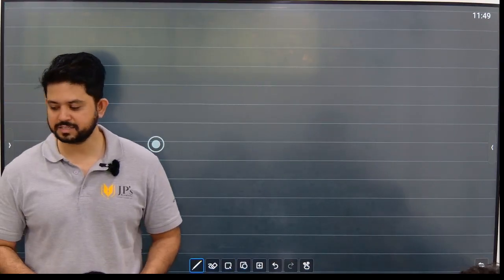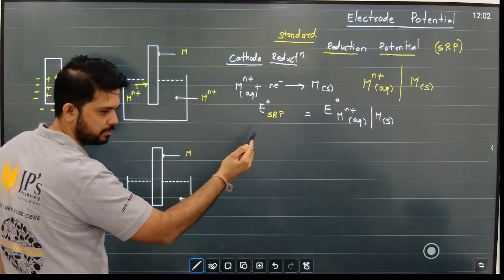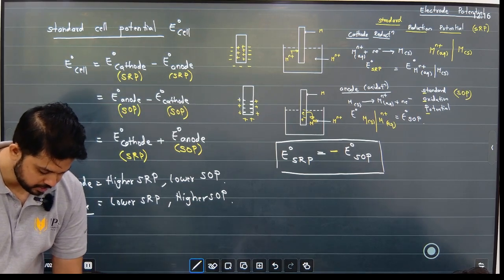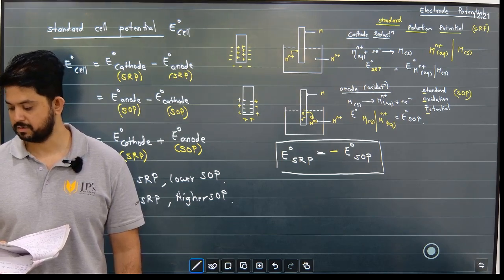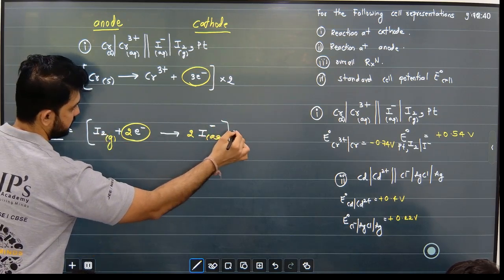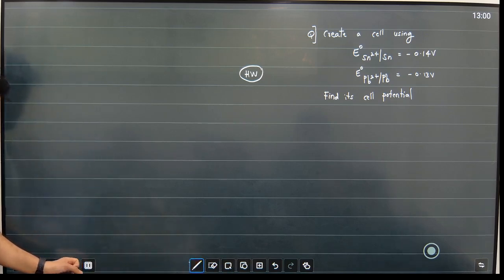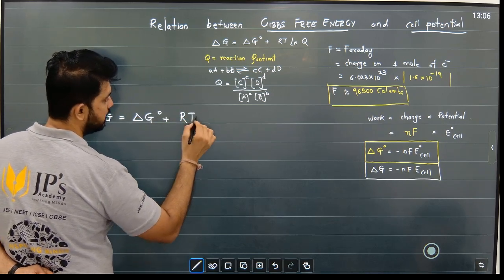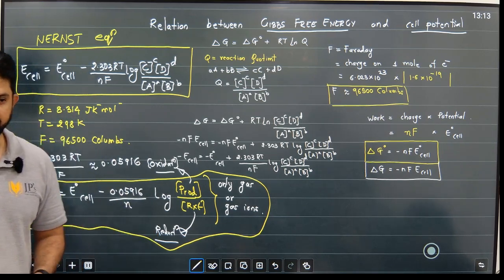Cell Potential & Nernst Equation made easy | Electrochemistry | JEE/NEET | JPs Academy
In this comprehensive lecture on Electrochemistry, we begin by understanding Standard Reduction and Oxidation Potentials, then dive into Cell Potential and its significance. Learn how Gibbs Free Energy relates to EMF, and solve important numericals based on cell potential. We conclude by deriving and applying the Nernst Equation, a key concept for JEE Mains, Advanced, and NEET aspirants.

✅ Topics Covered:

Standard Reduction & Oxidation Potential 01:00

Cell Potential (EMF) 08:00

Relation between ΔG and EMF 27:50

Numericals on Cell Potential

Derivation of Nernst Equation 32:00

📌 Perfect for students preparing for JEE Mains/Advanced, NEET, and CBSE Class 12 Boards.